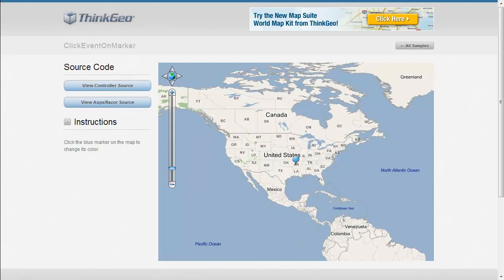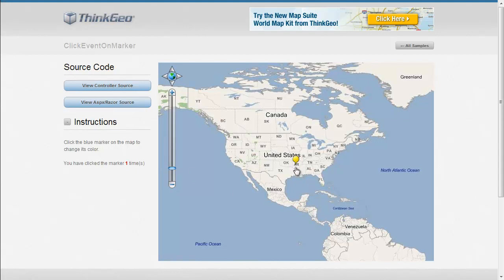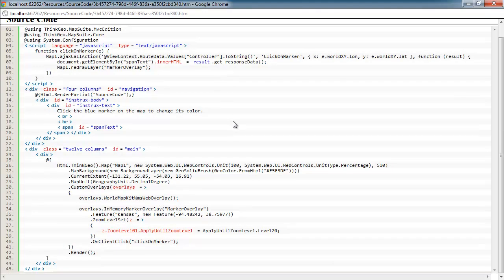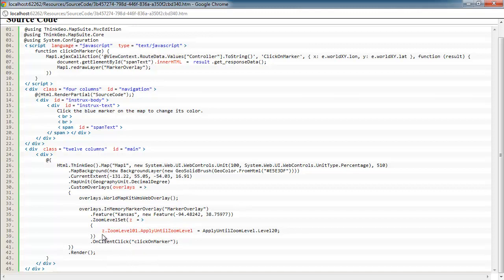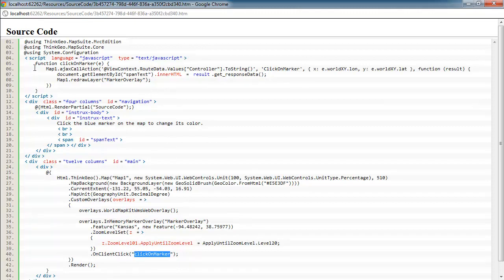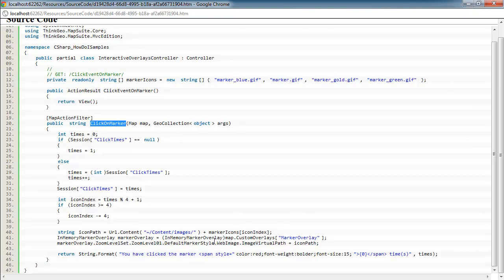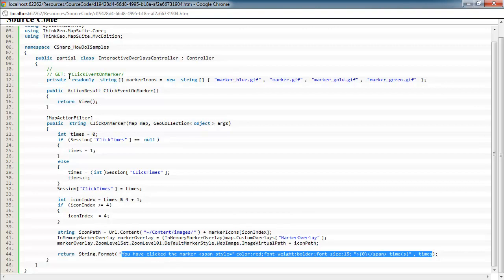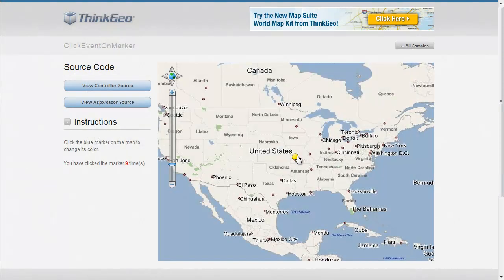Click Event on a Marker: Map Suite MVC Edition Sample App Walkthrough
This Map Suite MVC Edition sample application demonstrates the click event on a marker. If you click on the marker, it will raise a form-submit and pass the available information to an action in the controller.